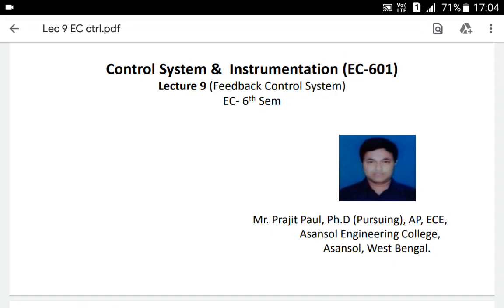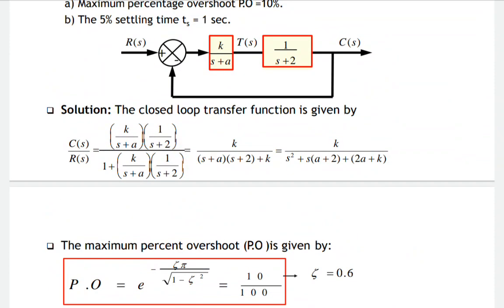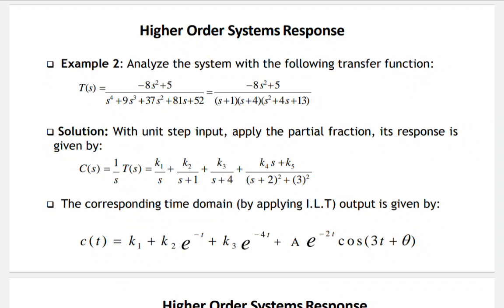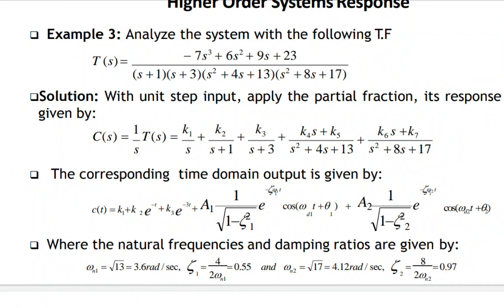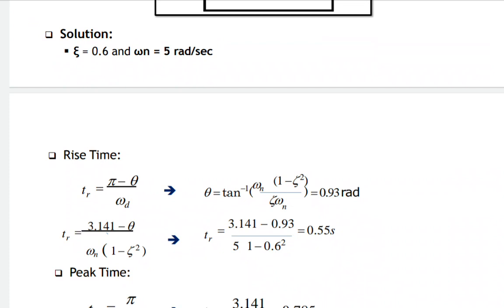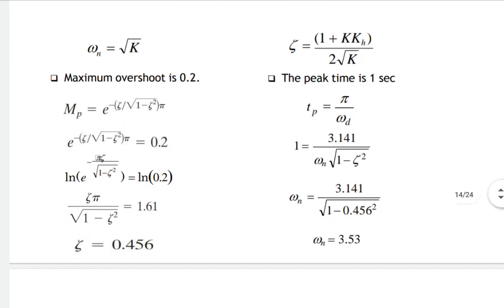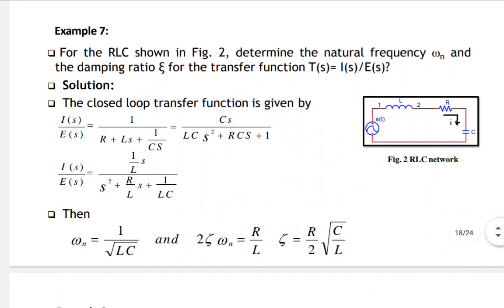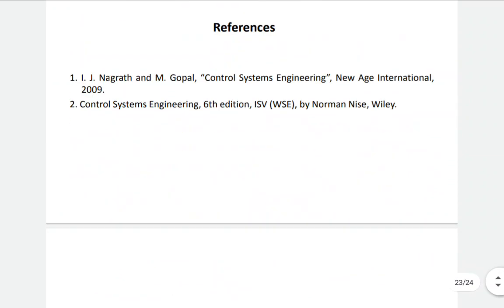Prajit's Lec 9 ECE ctrl